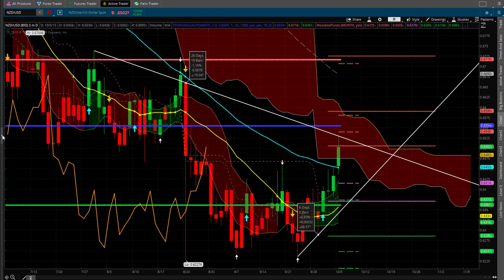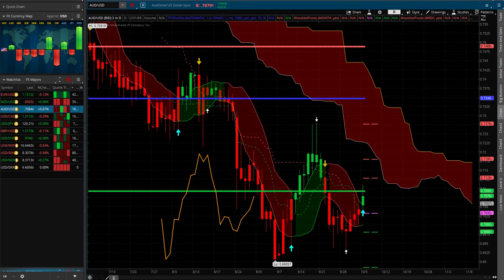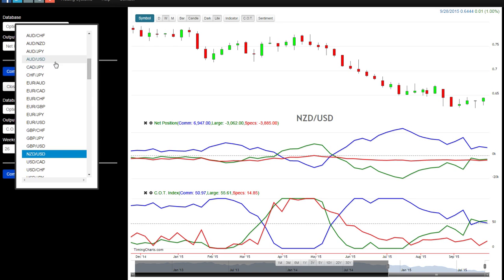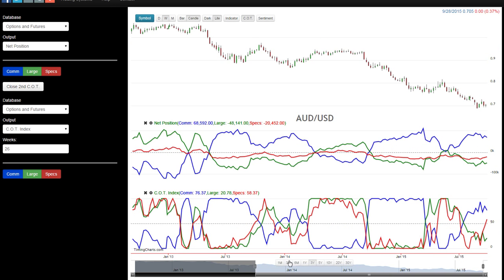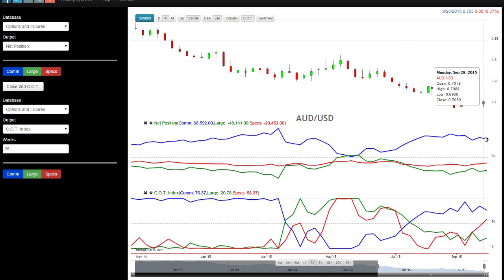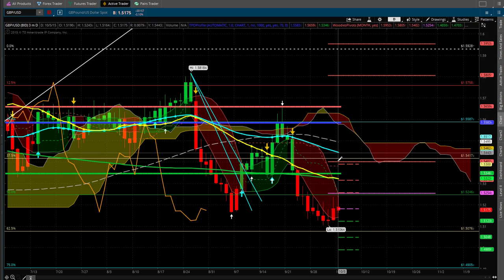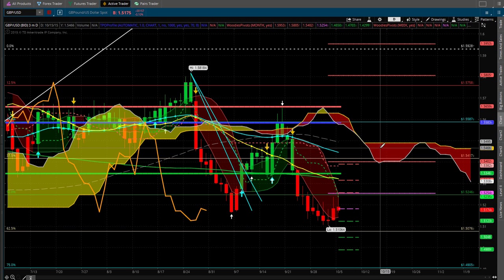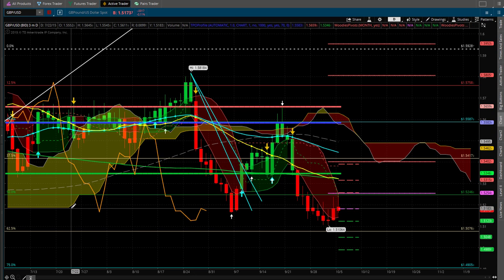Forex Technical Analysis for Oct 5th 2015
My thoughts on the US Forex Pairs for the Week of Oct 5th 2015